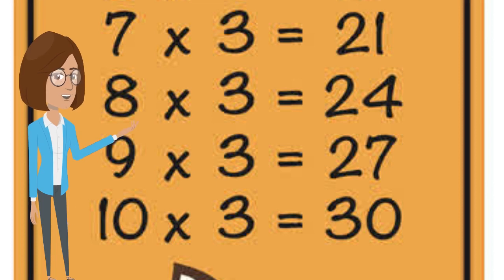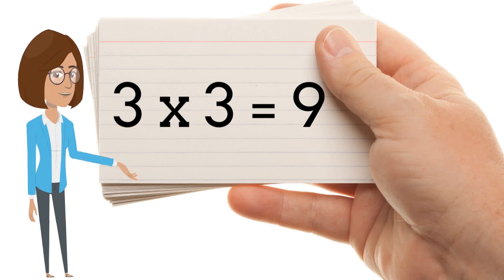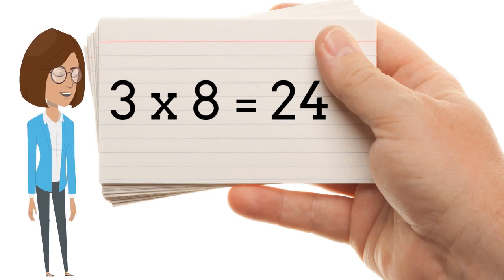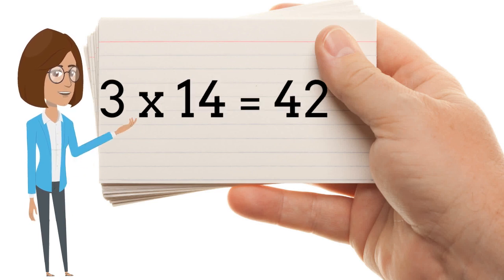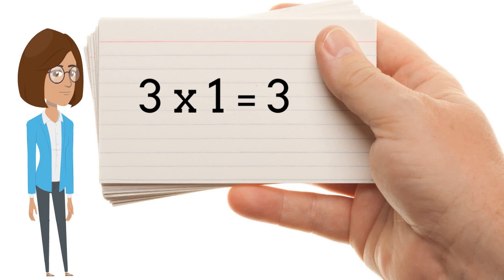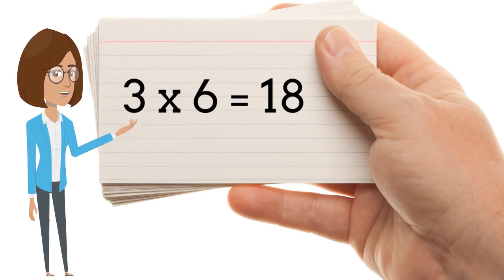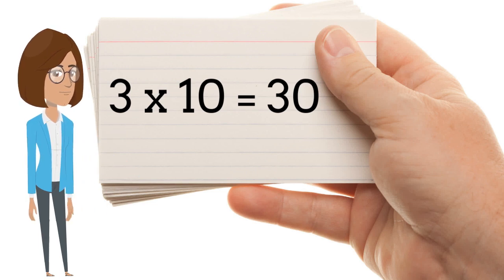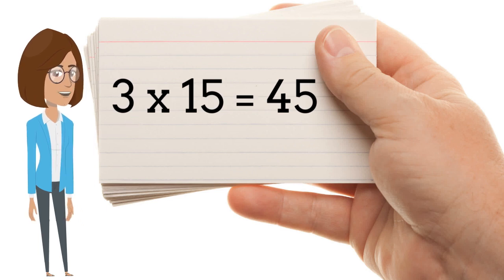Learn Multiplication Tables Fast and Easy For Kids- 3 Times Tables - Daily Flash Card Practice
This video was made to help you learn your multiplication facts by 3. Enjoy your learning journey!

We hope you enjoy the video friends.

This is a great video for learners of all ages.

The following is a list of my video titles:
- Multiplication Tables 0 to 4 - Memorize By Listening
- Multiplication Tables 5 to 9  - Memorize By Listening
-Learn English Fast - Practice Job Interview
- Learn English 101 with 26 words
- Sight Words for 2nd graders
- Sight Words for 1st graders
- World Lion Day
- Keep Going
- Help, My Teacher Left the School Building
- The Slipos Animation TV Official Trailer
- My Neighbor Disappeared !
- How To Clean Your Bedroom In A Swift !
- My Father I Really Batman !
- My Mom Is Our Substitute Teacher
- How To Properly Wash Your Hands

Current Video Title -  Multiplication - 3 Times Tables - Flash Card Practice